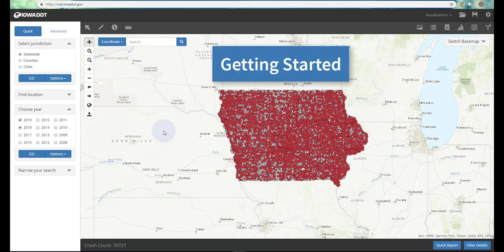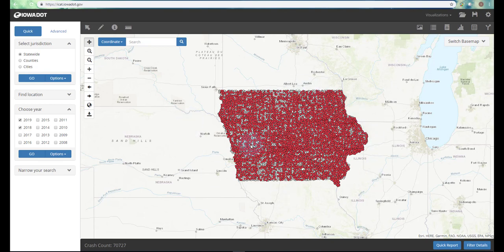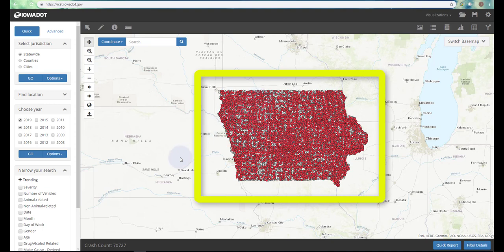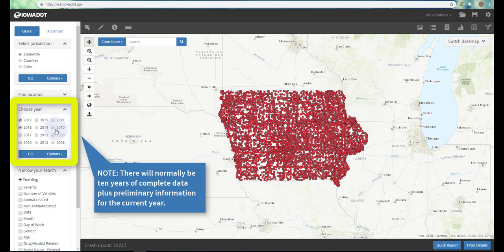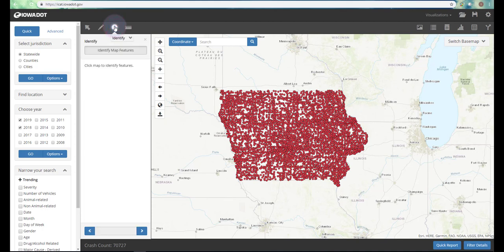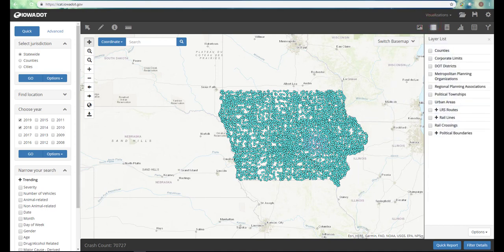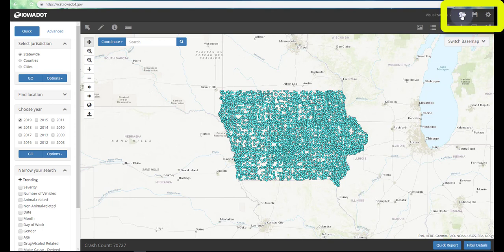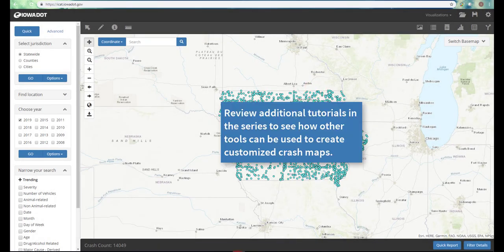ICAT - Getting Started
Getting started with the Iowa Crash Analysis Tool.